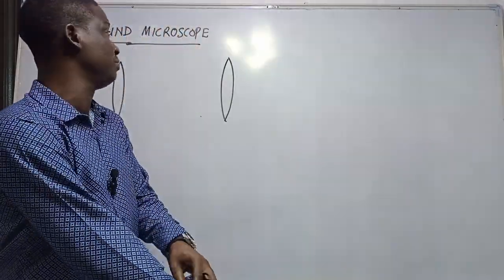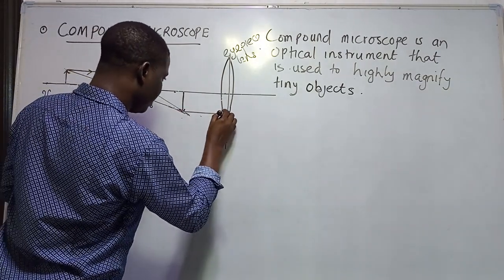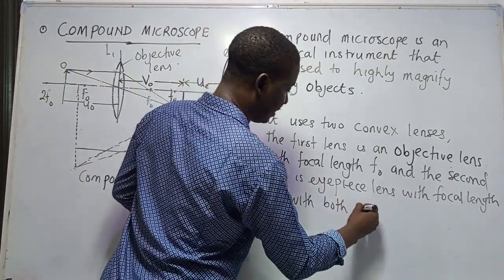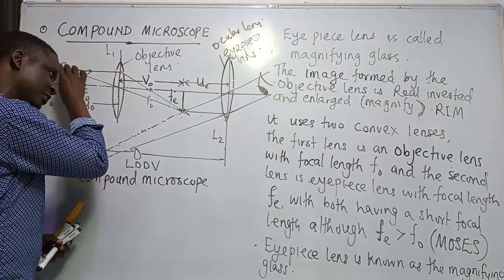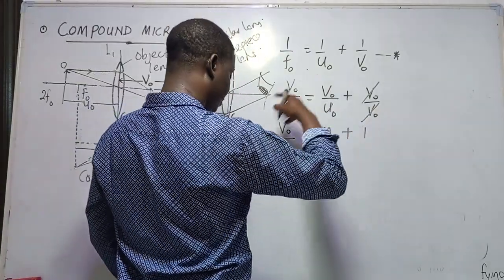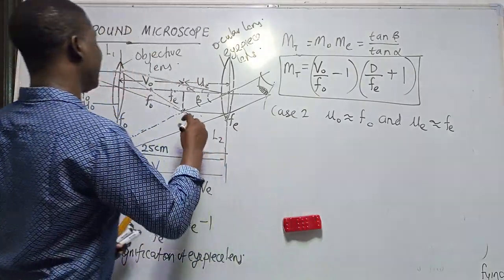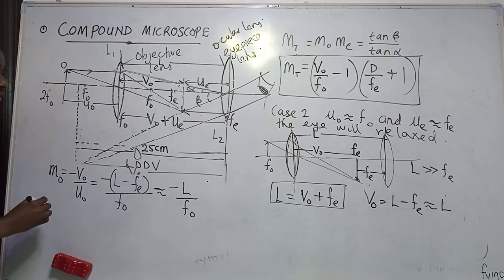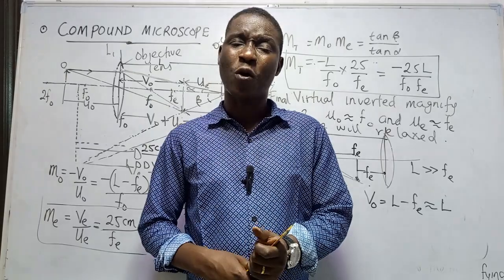ANALYSIS OF A COMPOUND MICROSCOPE